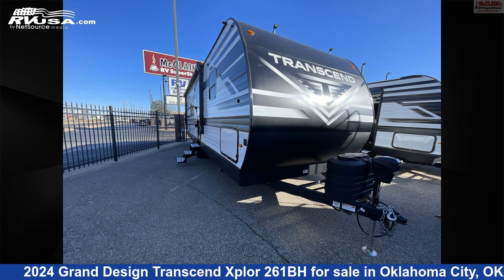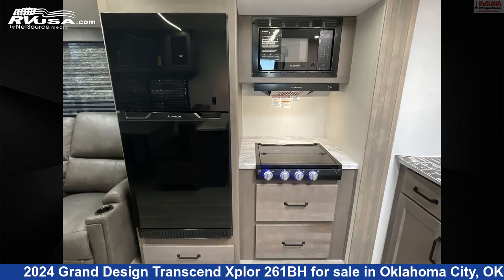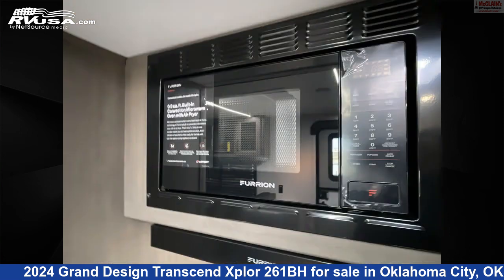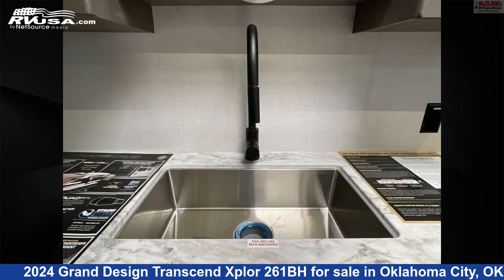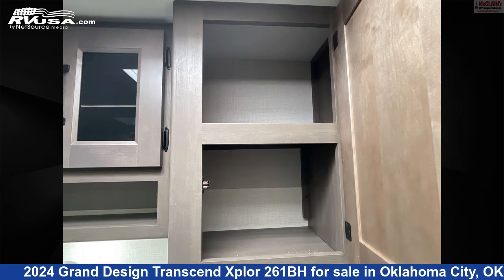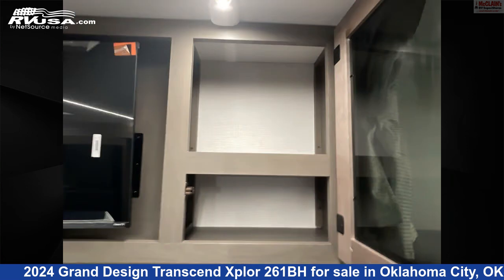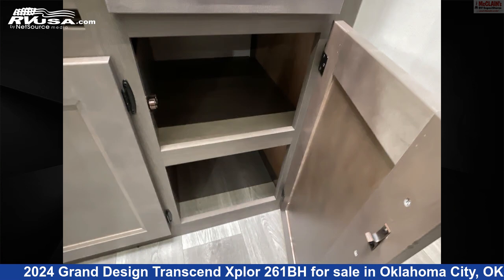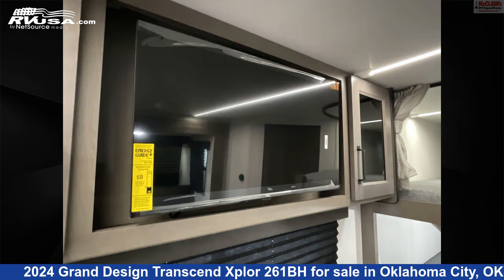Spectacular 2024 Grand Design Transcend Xplor Travel Trailer RV For Sale in Oklahoma City, OK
This 2024 Grand Design Transcend Xplor 261BH is a Travel Trailer RV. It is located in Oklahoma City, OK 73127 and is offered for sale by McClain's RV Oklahoma City. This New Grand Design Is 30' 11" in length and features sleeps 8, Air Conditioning, LP Detector, Microwave, Awning, Carbon Monoxide detector, Water Heater, Smoke Detector, Refrigerator, Oven, Slideout, and 56 gal fresh water capacity. The floorplan layout of this Travel Trailer features Bunk Beds, Front Bedroom, Mid Kitchen, Rear Bath, Rear Bedroom.The unloaded weight of this 2024 Grand Design Transcend Xplor 261BH is 6505 lbs.